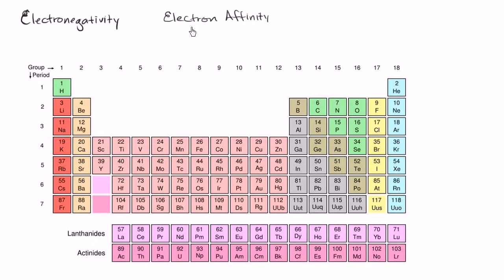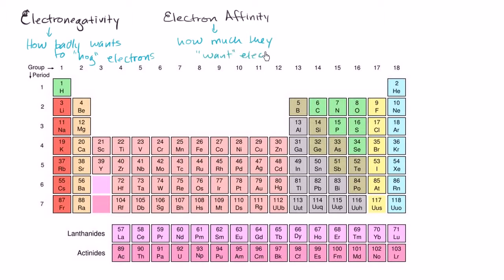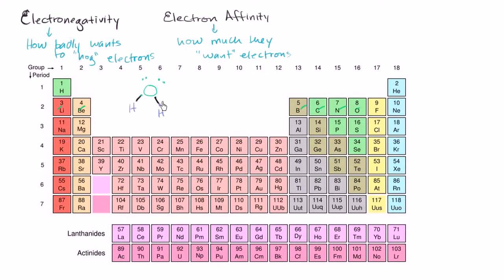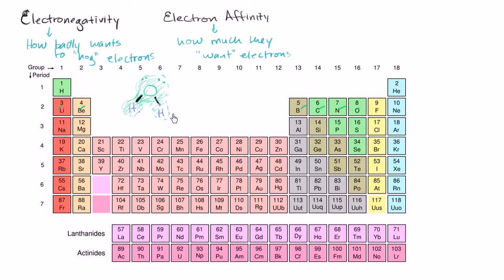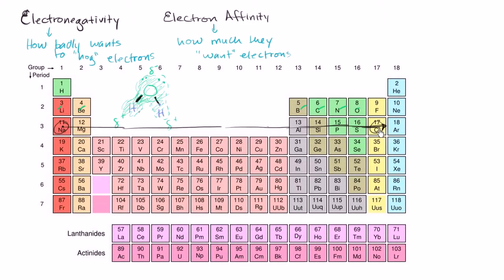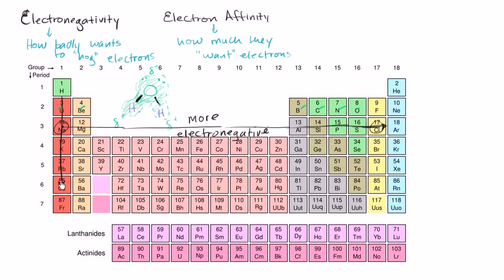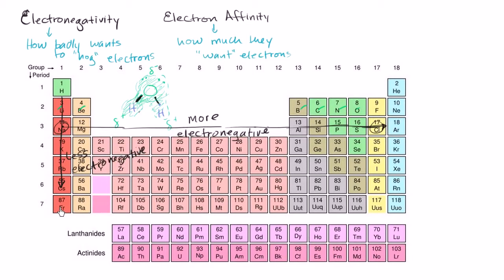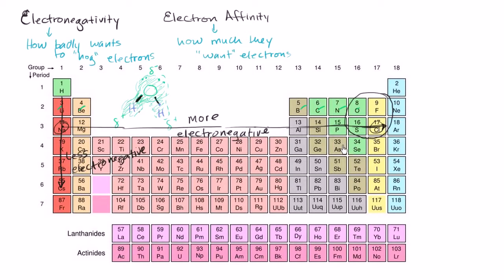Electronegativity ¦ Chemistry of life ¦ Biology ¦ Khan Academy hd